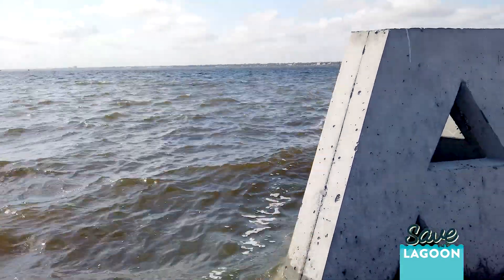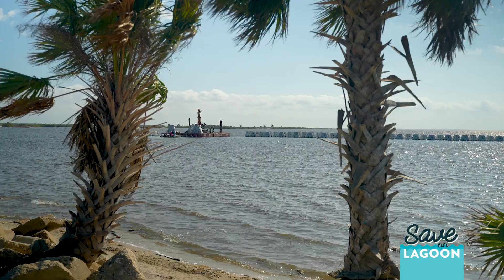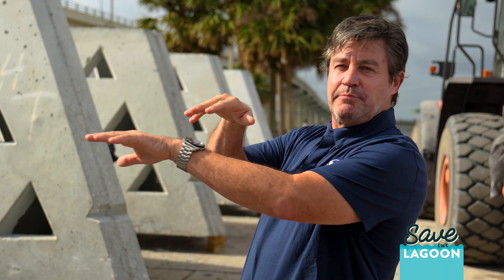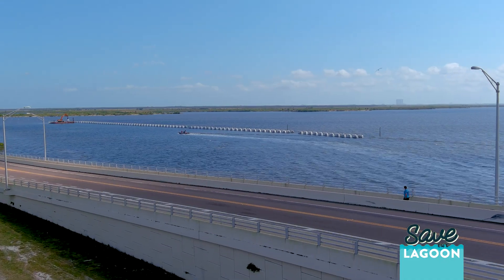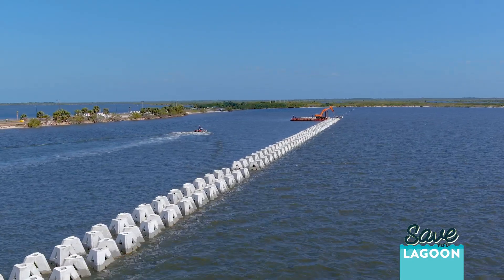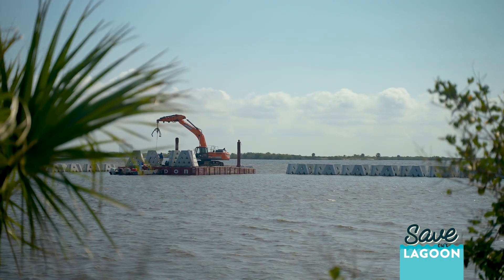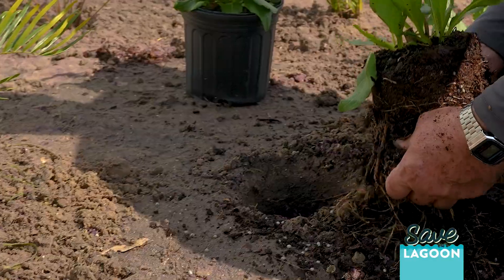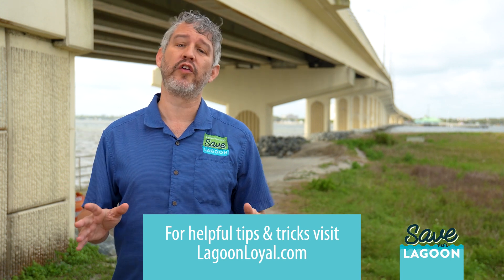Titusville Causeway Multi-trophic Shoreline Restoration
Learn how this project is working to protect the shoreline of an important horseshoe crab nesting area in Titusville using a combination of wave attenuation devices (WADs) and natural plantings.